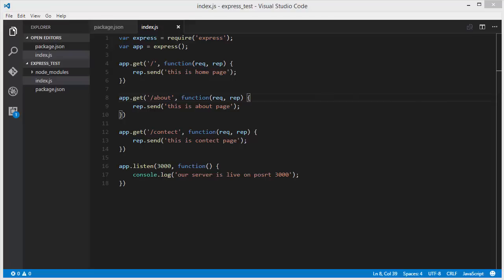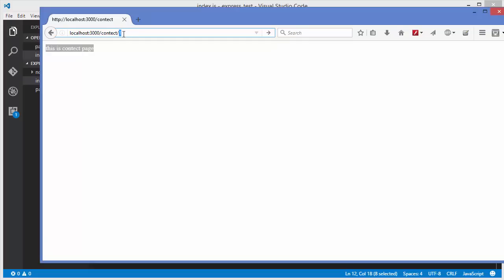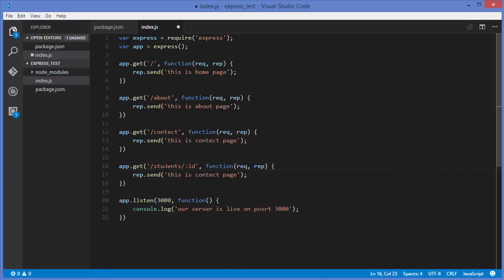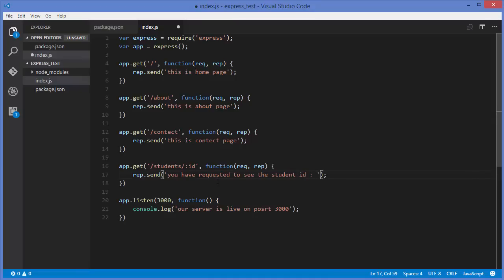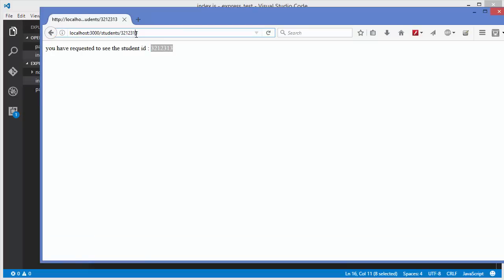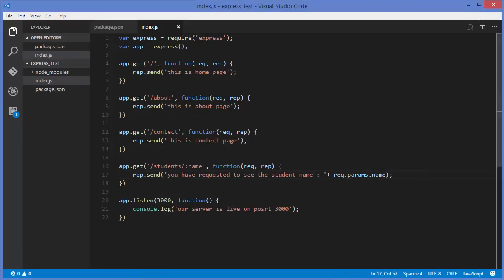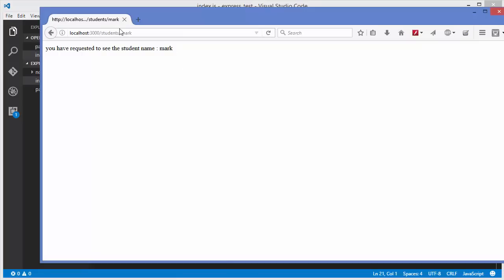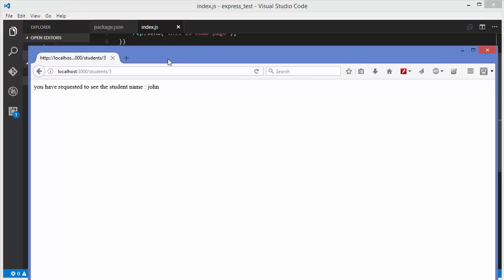Node.js Tutorial for Beginners 21 - Express.js route parameter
Route parameters are named URL segments that are used to capture the values specified at their position in the URL. The captured values are populated in the req.params object, with the name of the route parameter specified in the path as their respective keys.